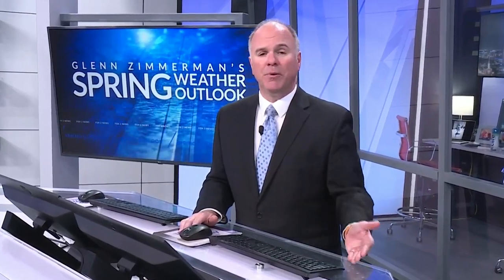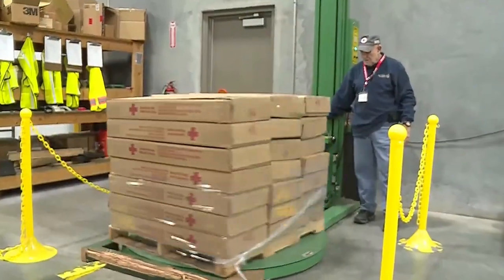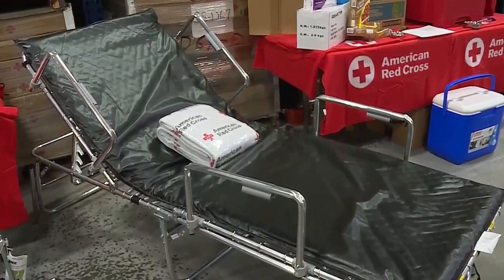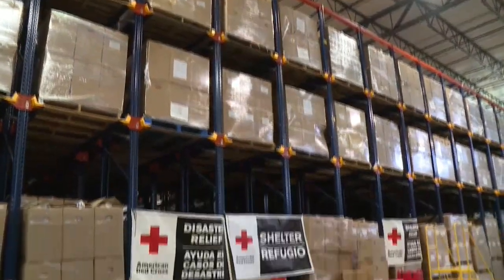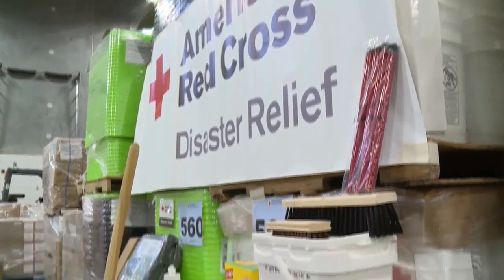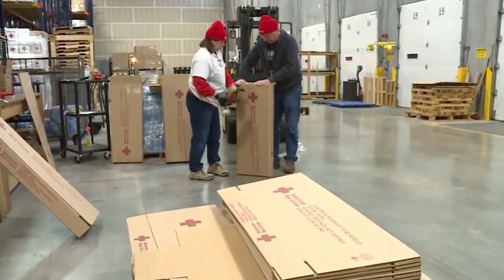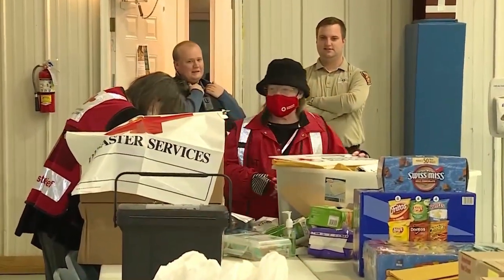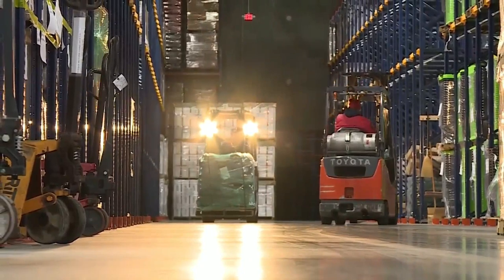Inside the Red Cross Disaster Field Supply Center in Hazelwood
The American Red Cross has been answering the call when disaster strikes for decades.

For the past 15 years, one of their five national strategic supply warehouses has been housed right here in the St. Louis area. The Disaster Field Supply Center in Hazelwood serves as a lifeline to victims and communities in the hours, days, and months following a man-made or natural disaster.